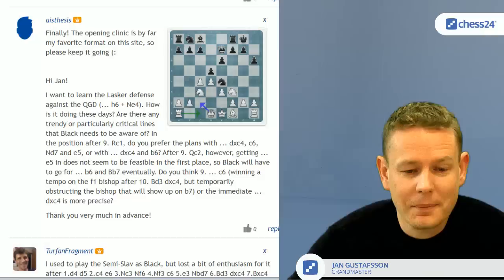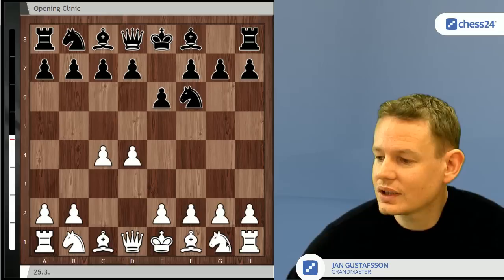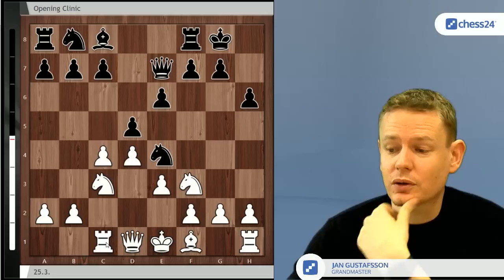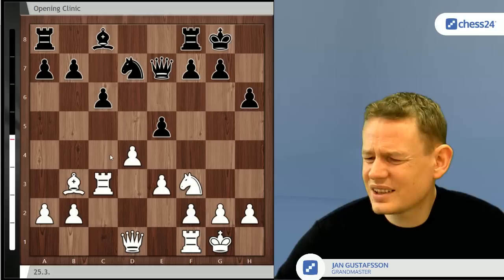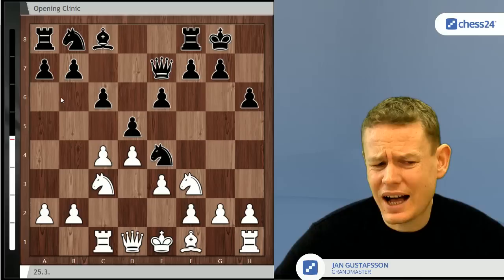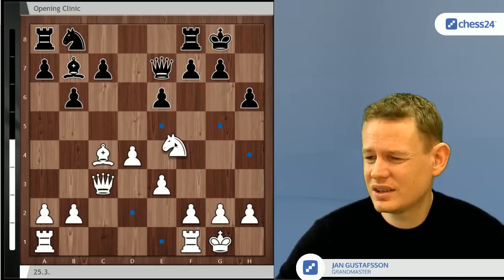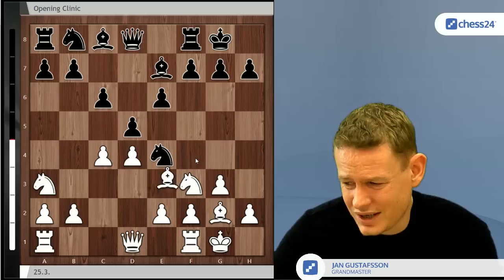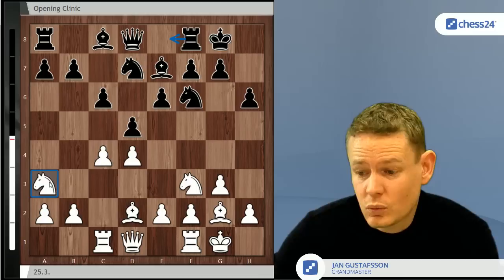Jan's Opening Clinic 25: Part 3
Grandmaster Jan Gustafsson is back to answer your chess opening questions. Today:
Intro: (00:00:00)
aisthesis: Queen's Gambit Declined, Lasker Defence - how are things? (00:00:23)

conteyellow: Which accelerated Dragon Maroczy setup should I go for with Black, the Gurgenidze or putting the bishop on c6? (00:07:56)

Svartsmurf: Closed Catalan - what to do against Aronian's Na3 idea? (00:15:19)

McMole: Rossolimo 1.e4 c5 2.Nf3 Nc6 3.Bb5 g6 4.0-0 Bg7 5.c3 - is this new trend promising for White? (00:19:40)

moriarity: English 1.Nf3 g6.c4 Bg7 3.Nc3 c5 - is 4.d4 a good move? (00:28:26)

Fizics: Could you make a series about the Catalan for White? (00:34:57)

japer10: Anti-Marshall 8.a4 b4 9.d4 - what's up? (00:36:34)

Jan is answering the questions asked under this article on chess24

chess24 is a chess website for players of all levels. Play against friends, learn the secrets of top grandmasters in video lessons and watch the best chess tournaments live with our state-of-the-art broadcast system. We'll also keep you informed about everything going on in the chess world and much, much more.